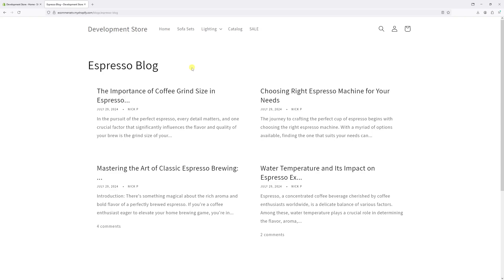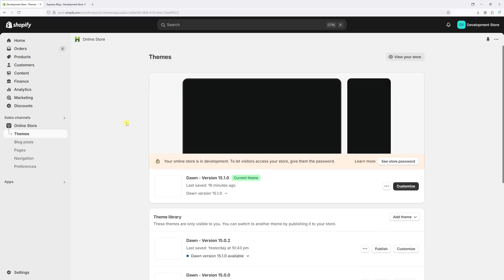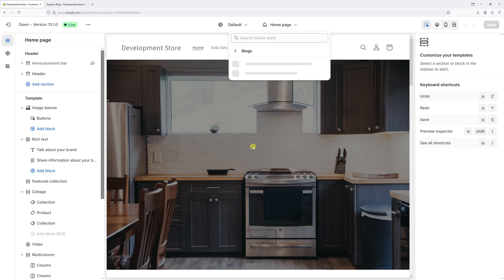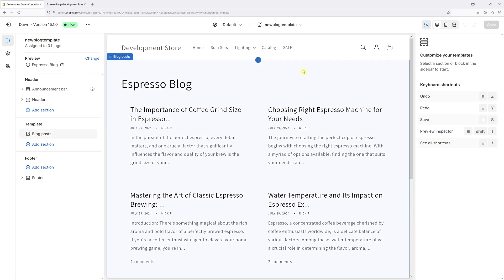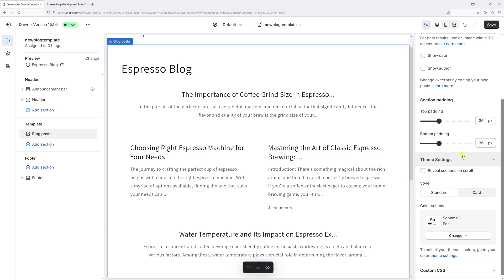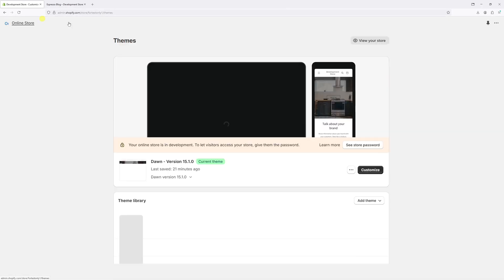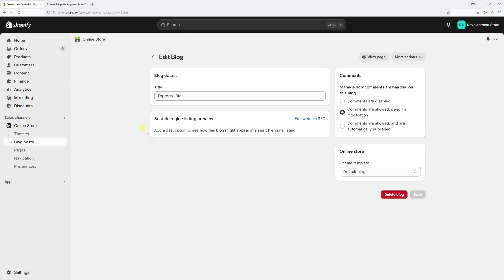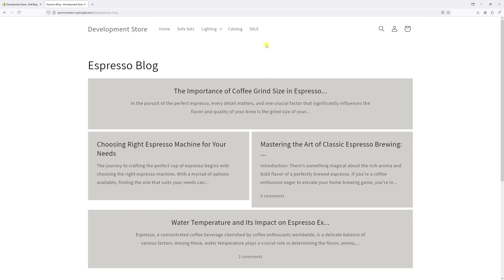Shopify: How to Change Blog Template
In this video, I’ll guide you through the process of changing the blog template in Shopify. We’ll go over how to create, customize, and apply your new template to your main blog page.